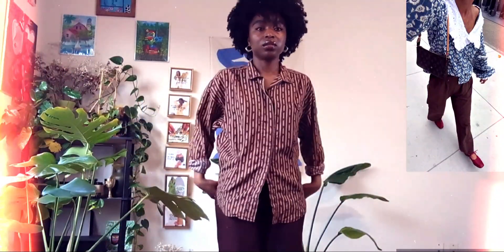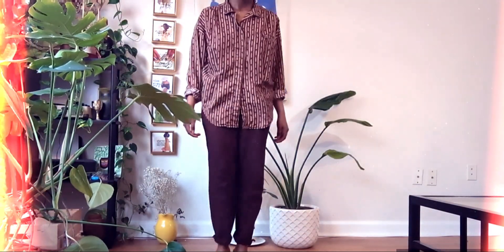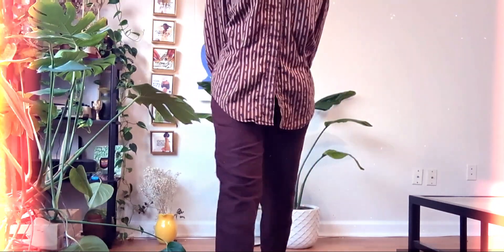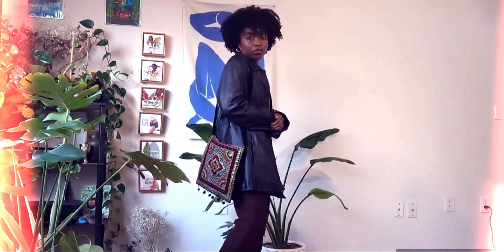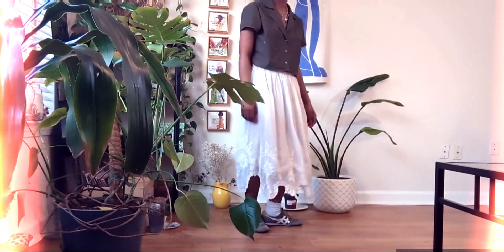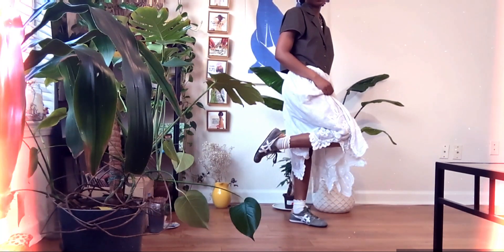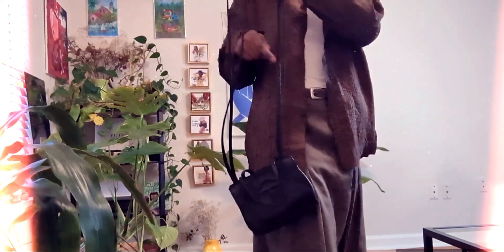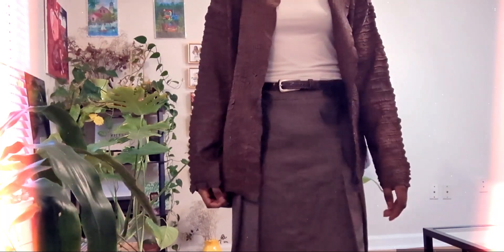Pinterest Inspired LookBook! 75 Hard Style Challenge Accepted!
I have been participating in the 75 hard challenge created by Mandy Lee aka oldloserinbrooklyn on Instagram! This has really been helping me with re-evaluating my closet and seeing what clothes I still want to keep and genuinely want to style & what clothing items I may unfortunately have to part ways with.